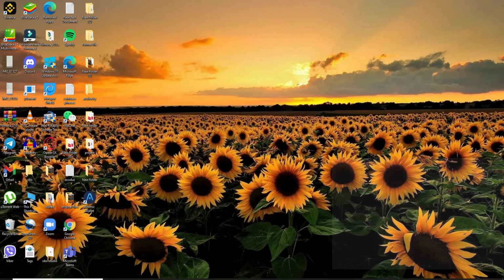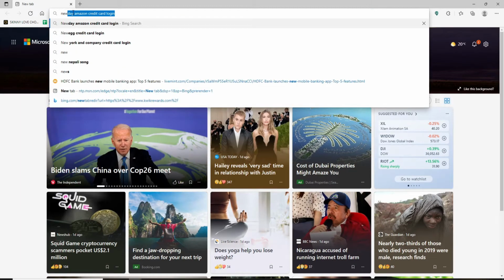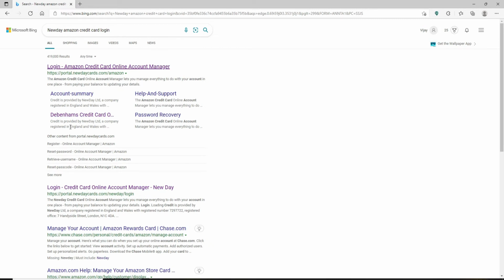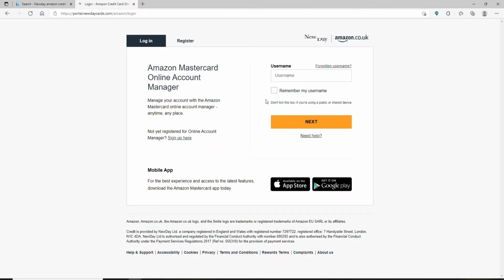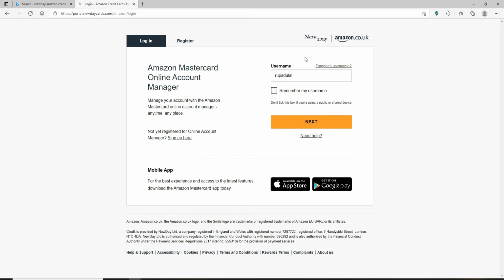How to Login NewDay Amazon Credit Card? NewDay Amazon Credit Card Login | Amazon MasterCard